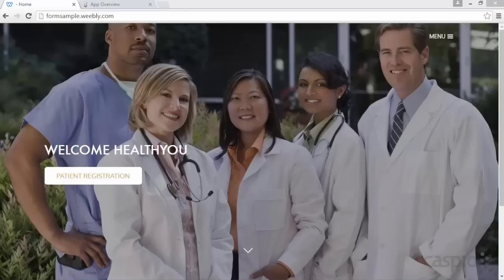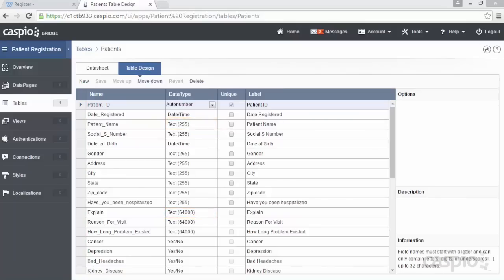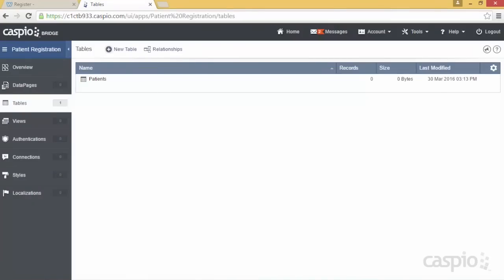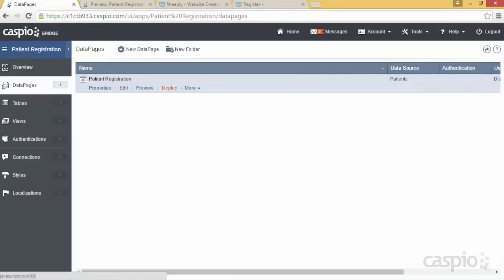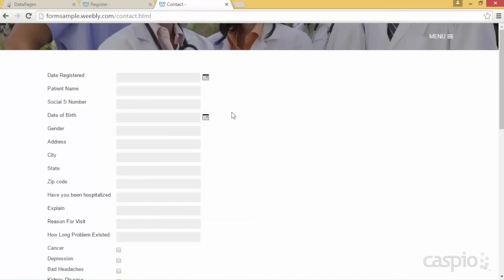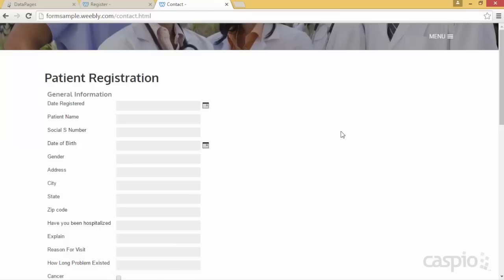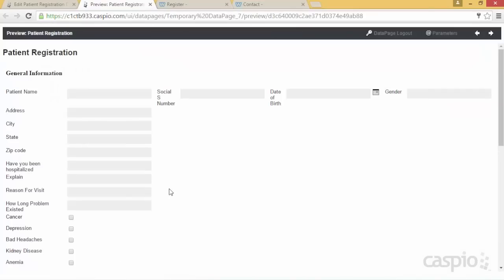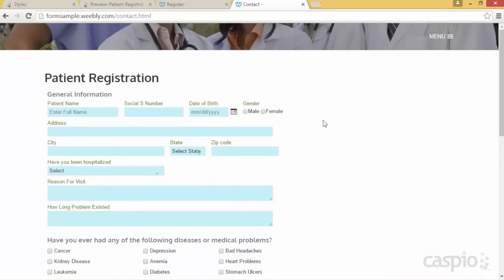Creating a Web Form Using Caspio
In this tutorial, you will learn how to create a web form using the Caspio online database platform. It is a step-by-step guide on how to create a database table, modify all the field elements, and embed the web form on a Weebly website.